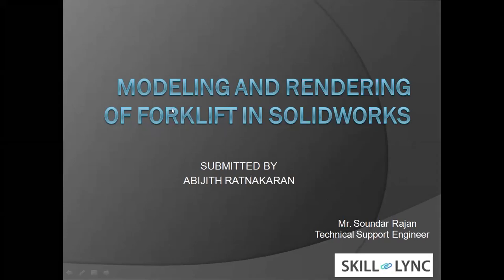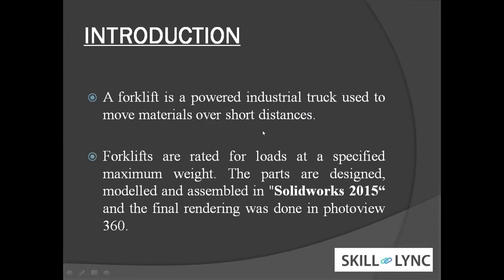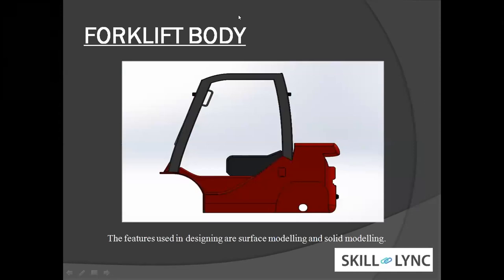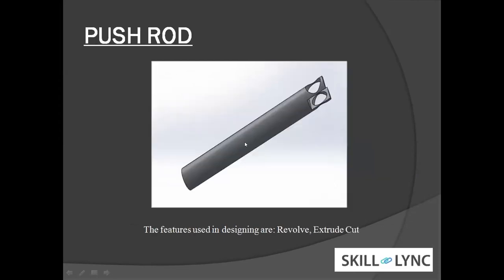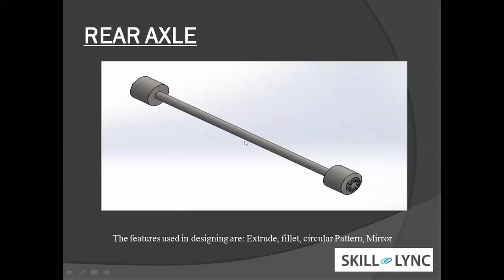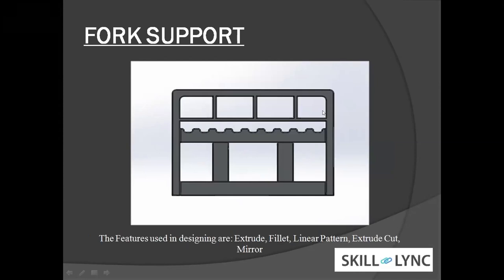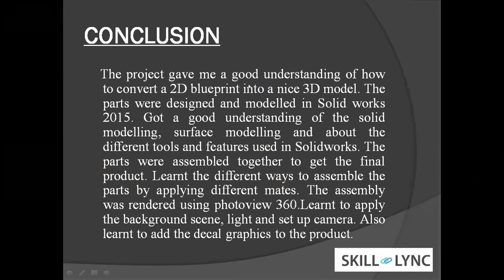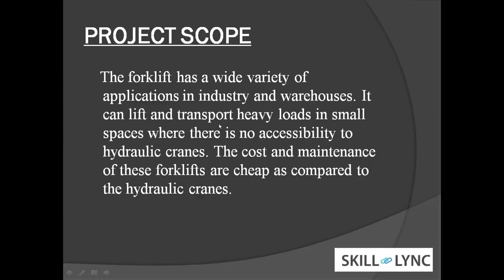Designing of a Forklift | Skill-Lync Projects | Ultimate Solidworks program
Our design engineer's master's student Abijith Ratnakaran explains his project on Modeling and rendering of forklifts using Solidworks. He talks about how this course was useful to learn the different tools and features used in Solidworks.

1. Skill-Lync is an e-learning platform for Engineering students with 800+ positive reviews on Google.
2. Learn industry-oriented technical skills.
3. Work on 4 Industry oriented projects. Create a strong profile that will help you get recruited.
4. Have a look at the profile of a student of ours
5. Attend 4 live video conferencing support sessions every week.
6. Interact with industry experts and Skill-Lync support team 24/7 to get your doubts clarified
7. Get recruited with help from our placement assistance team.